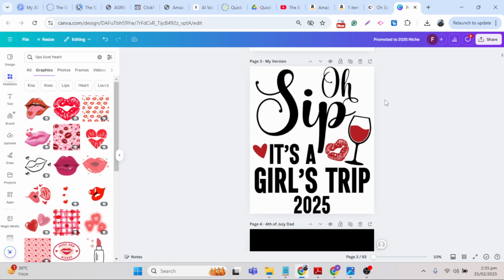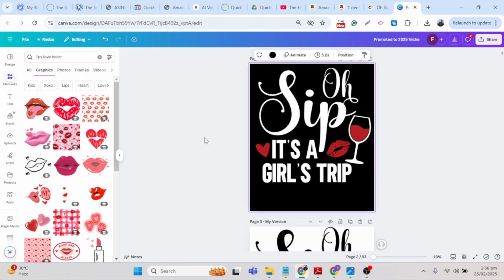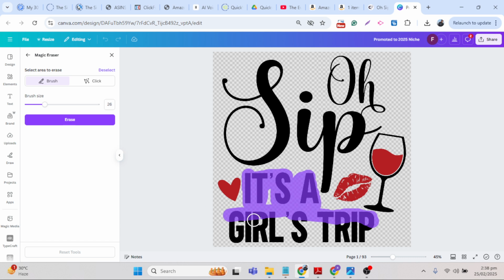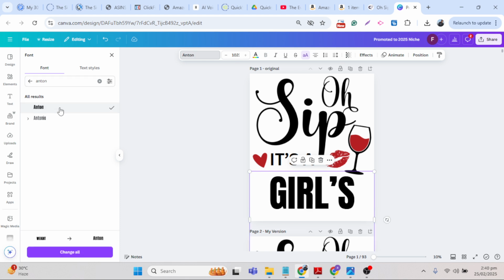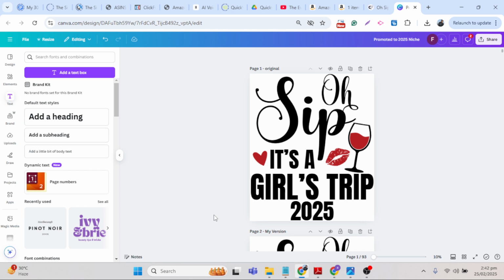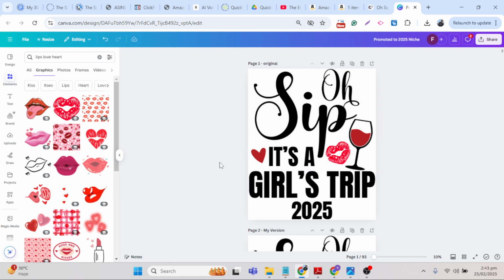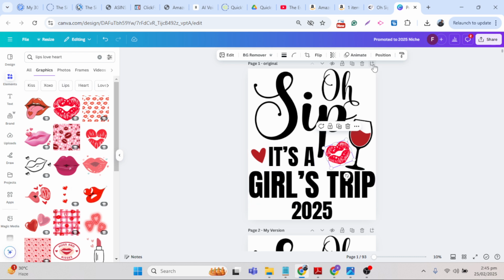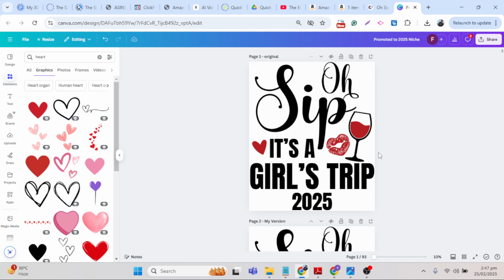How I edit Creative Fabrica designs in Canva (Easily create ANY unique design with CF designs)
✨ **Unlock the Power of Creative Fabrica Designs in Canva!** ✨

In this tutorial, I'll show you how to easily edit Creative Fabrica designs in Canva to create stunning, unique designs for your projects. Whether you're a beginner or a seasoned designer, you'll learn how to customize these assets to perfectly match your vision.

* ➡️ Importing Creative Fabrica designs into Canva.
* ➡️ Easily customizing colors, fonts, and elements.
* ➡️ Combining different design elements for unique creations.
* ➡️ Tips and tricks for seamless editing.
* ➡️ Creating designs for print-on-demand, social media, and more!

**Why this tutorial is for you:**

* Save time and effort by using pre-made Creative Fabrica designs.
* Boost your creativity and design skills.
* Create professional-looking designs without needing advanced software.
* Learn how to make your designs stand out.

**Perfect for:**

* Graphic designers
* Print-on-demand sellers
* Social media managers
* Bloggers
* Anyone who wants to create beautiful designs in Canva!